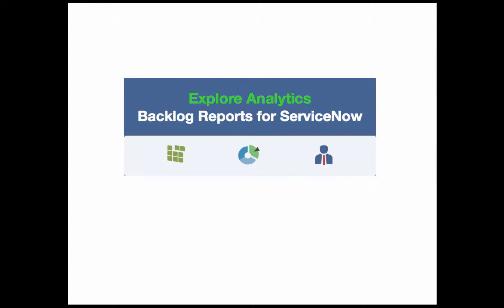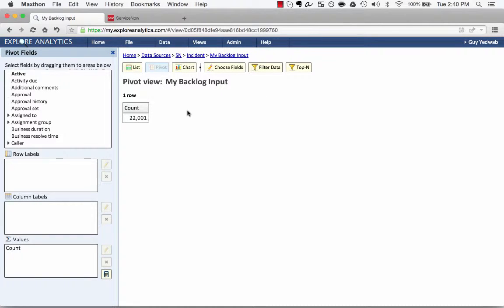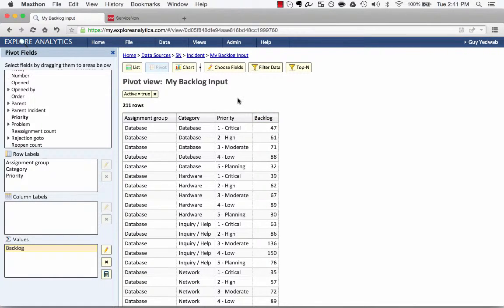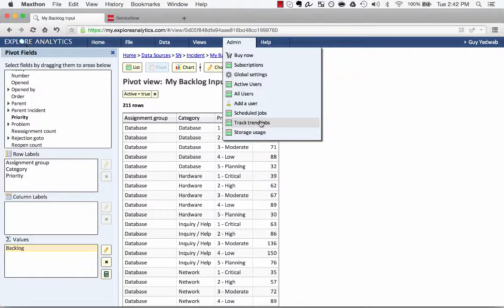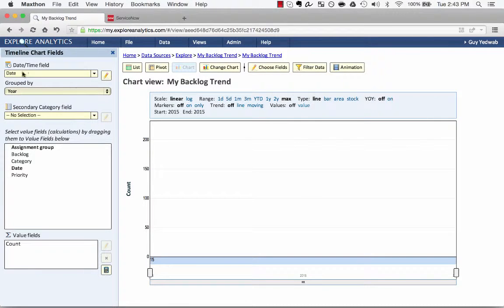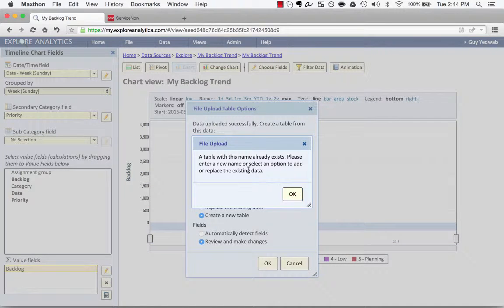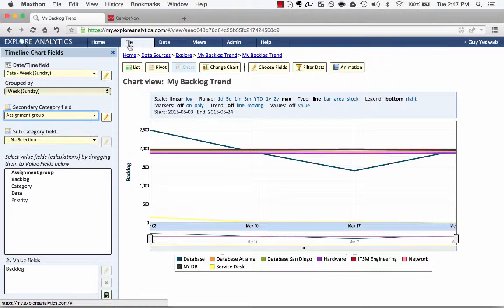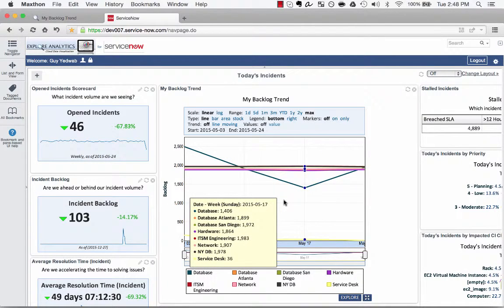Backlog Reporting for ServiceNow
Learn how to create backlog reports for ServiceNow in an easy, intuitive way.